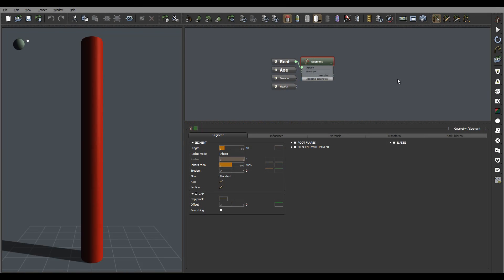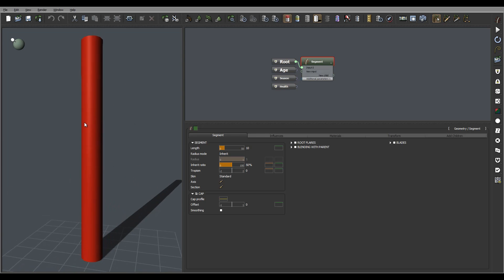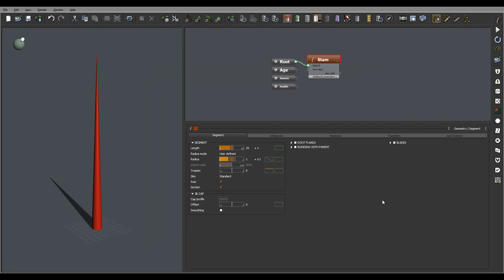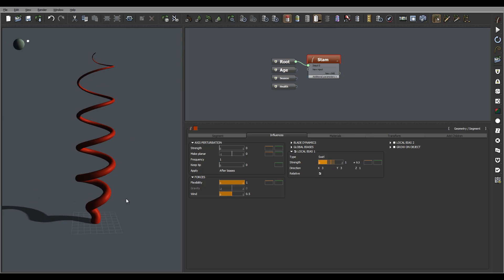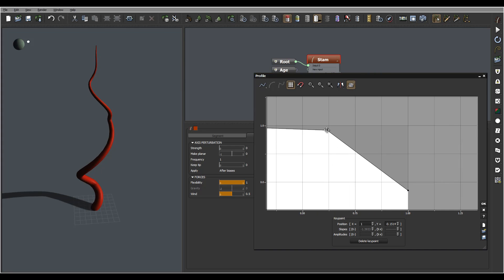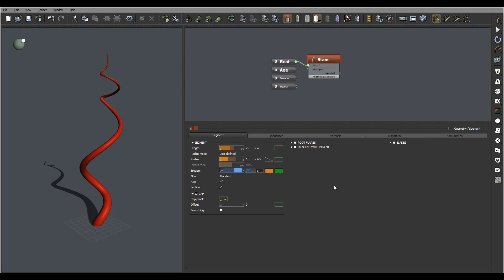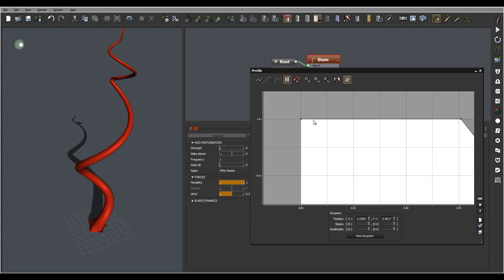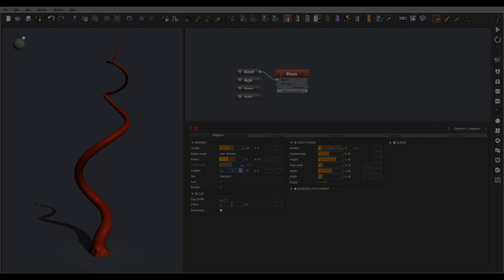Bean Plant Modeling Stam Part 1, Plant Factory tutorial